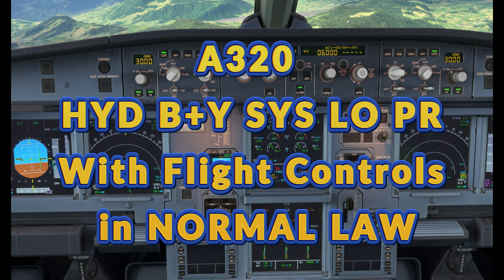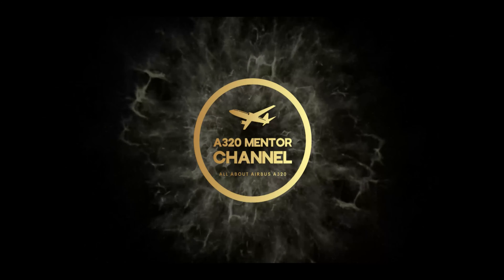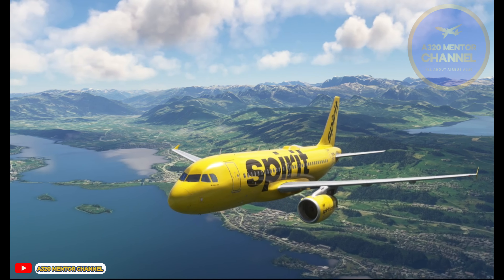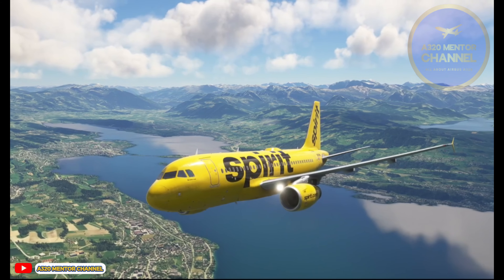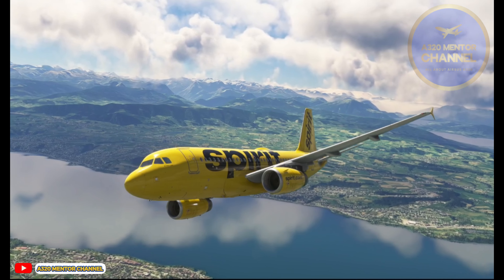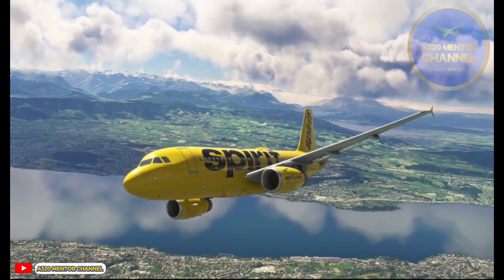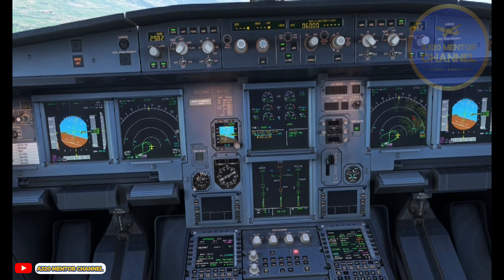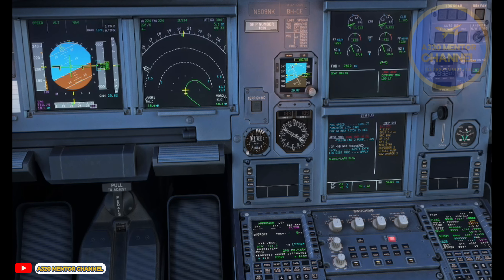A320 Dual Hydraulic Failure Blue + Yellow System Flight Control in Normal LAW